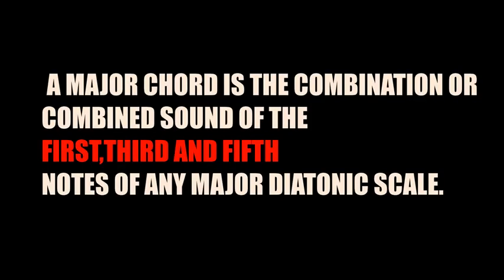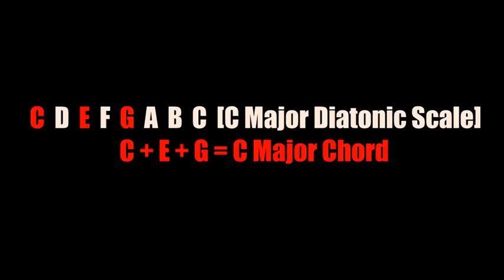All About Major Chords||Extreme Beginner's Lesson Day 11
All About Major Chords